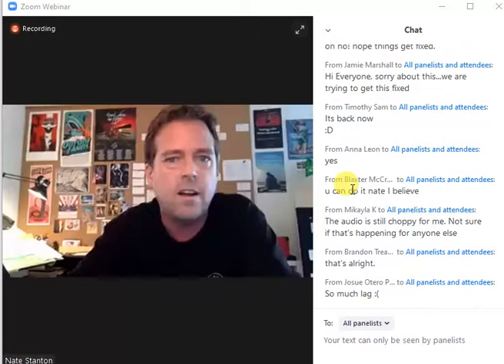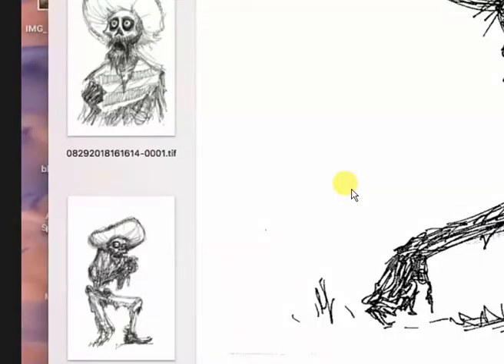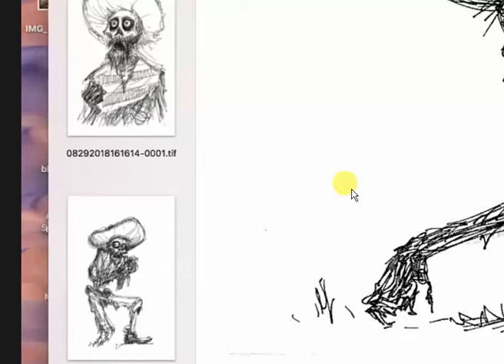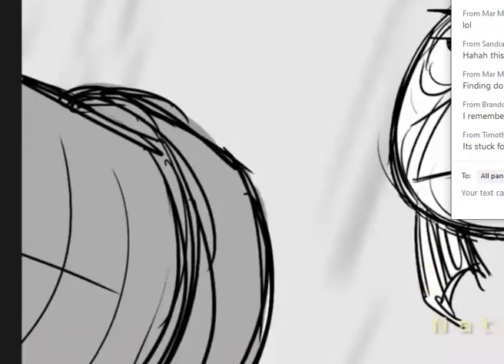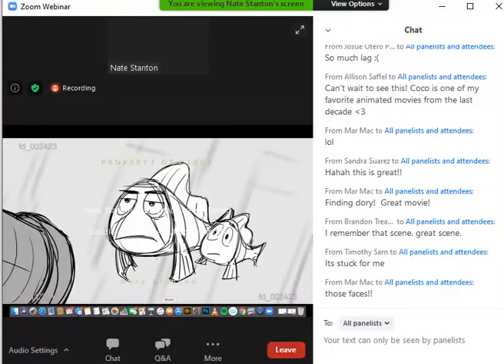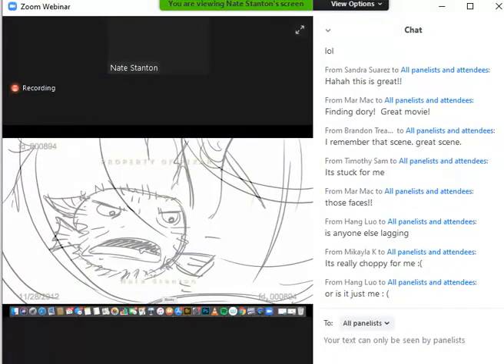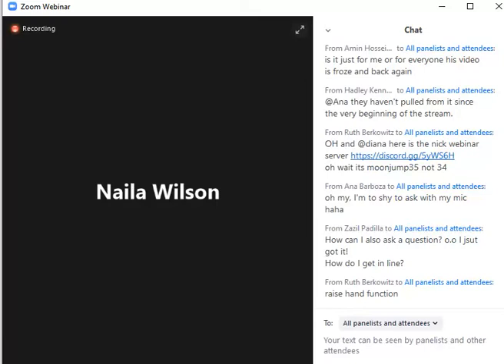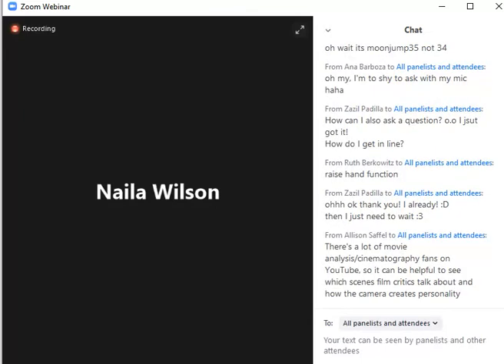ice video 20200914 070206